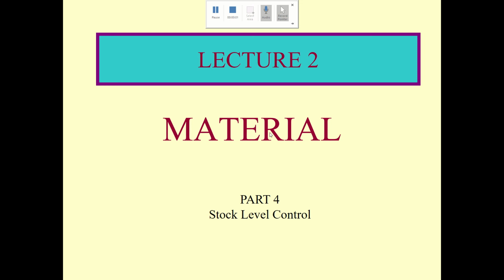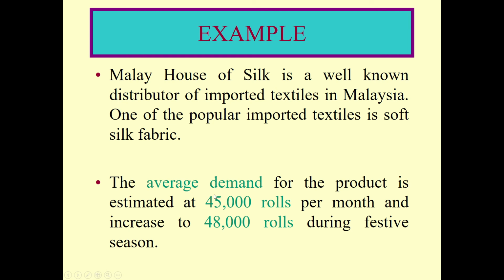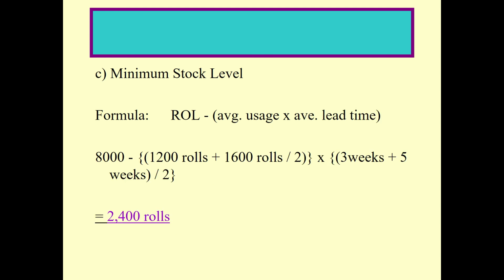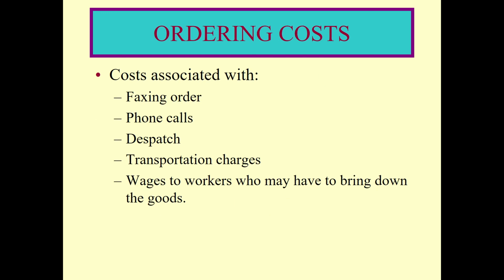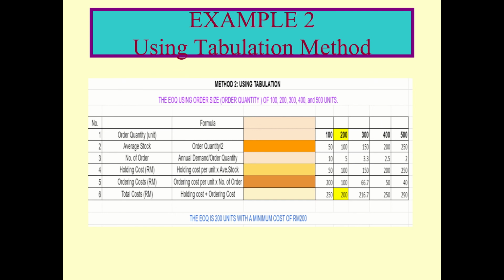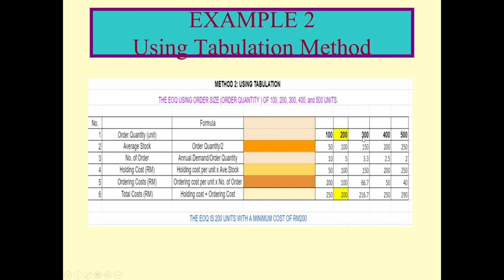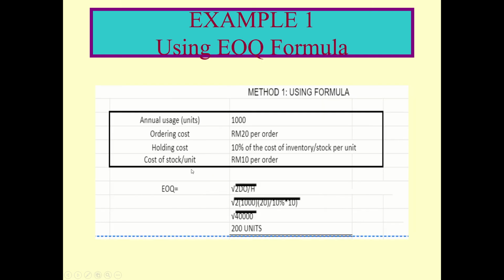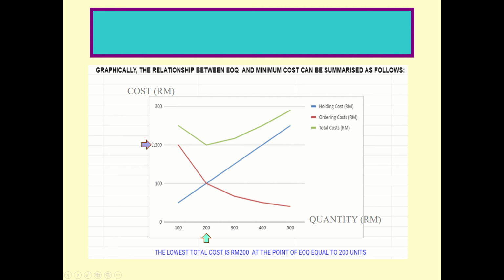ACC116 WEEK 3 MATERIAL PART 4